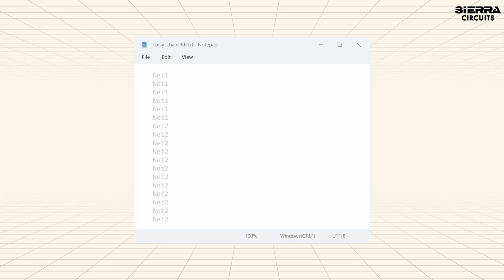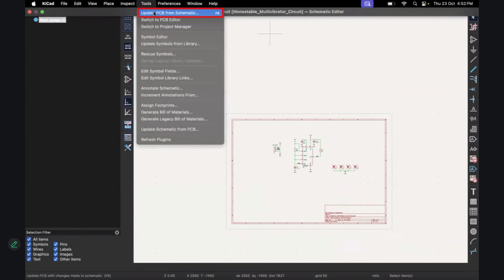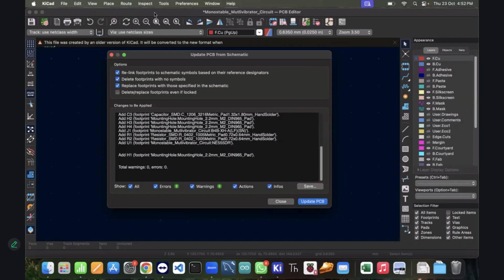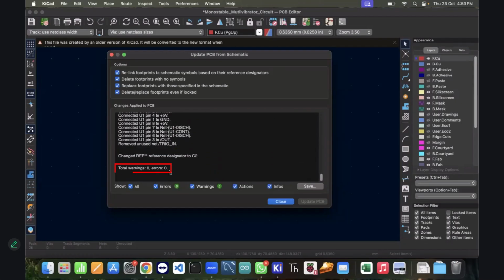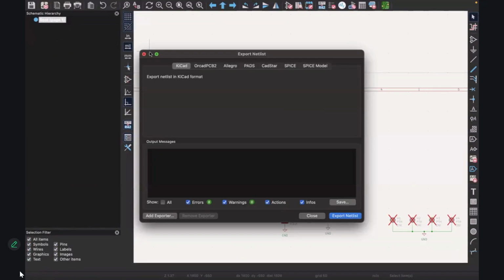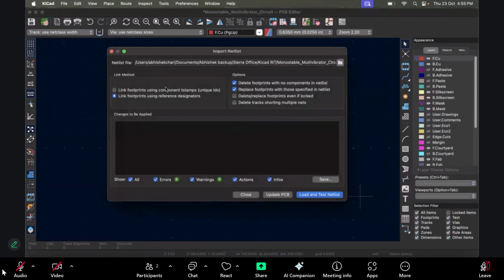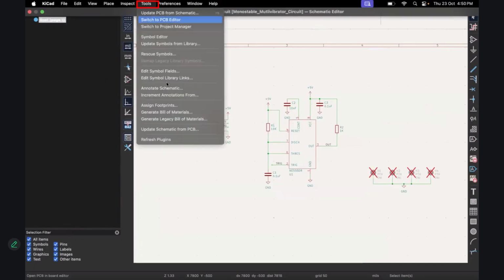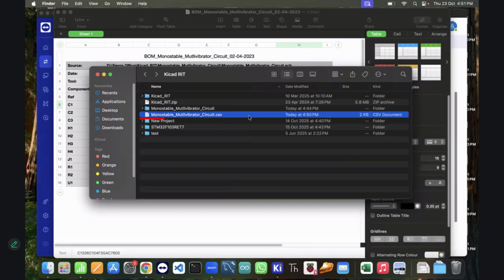How to Generate a Netlist in KiCad | Sierra Circuits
A netlist lists all the electrical connections in a circuit and is essential for creating an accurate PCB layout and verifying connections during testing. In this video, we’ll show you how to generate a netlist and a bill of materials (BOM) in KiCad.

You’ll learn how to:

• Generate a netlist from your schematic after assigning all footprints.
• Update the PCB layout from the schematic and apply changes to existing footprints.
• Verify component updates and ensure zero errors in the message box.
• Export the netlist in various formats, including KiCad, Allegro, and PADS.
• Import a saved netlist into a PCB file and check for errors and warnings.
• Generate a bill of materials from your schematic, including part details such as footprint, DNI, description, and manufacturer.
• Choose the desired output format and save the BOM for manufacturing or documentation.

By the end of this tutorial, you’ll know how to link your schematic and PCB layout effectively, ensuring all connections are correct and ready for fabrication.